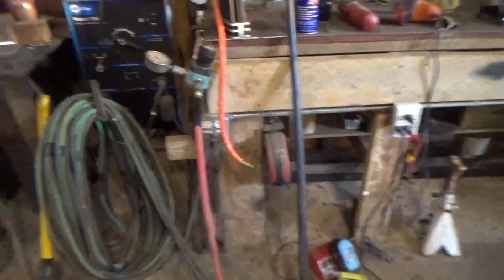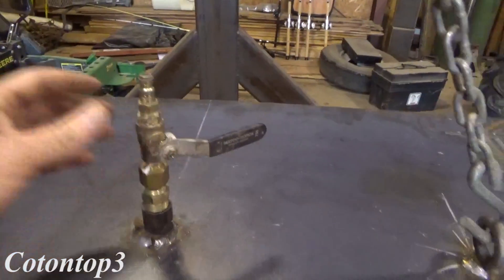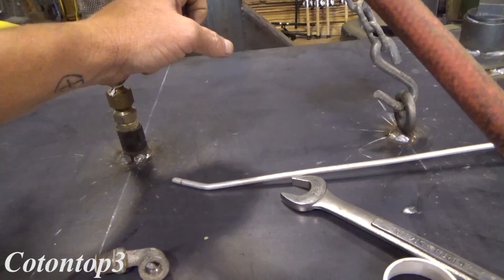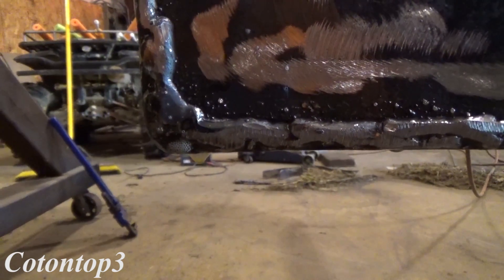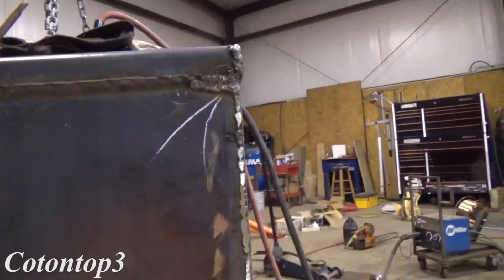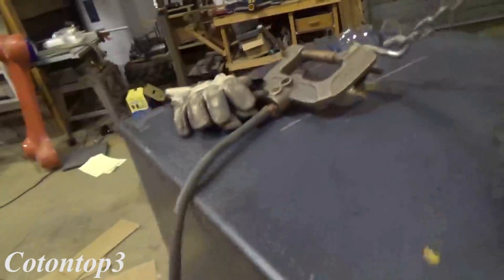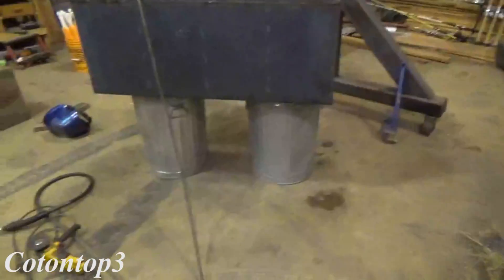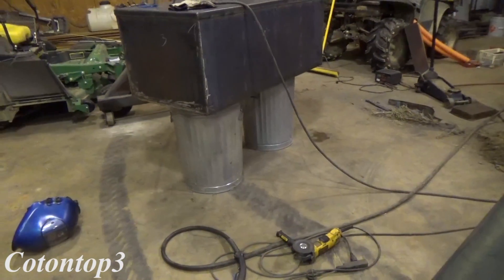Fuel tank build (part 8) pressure testing the tank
This is how I pressure test the tank for leaks